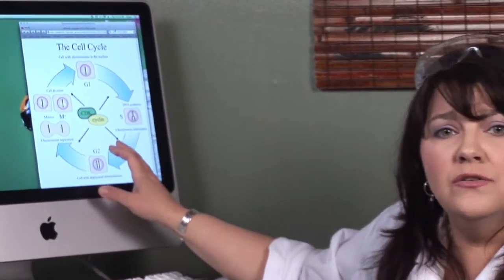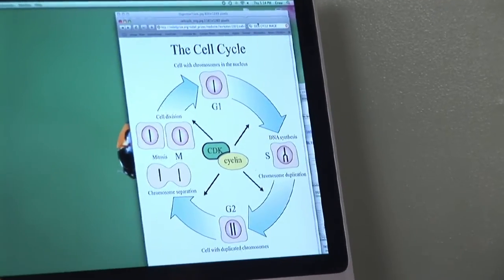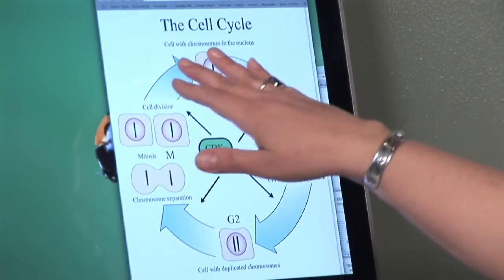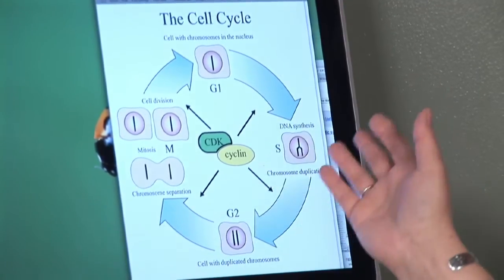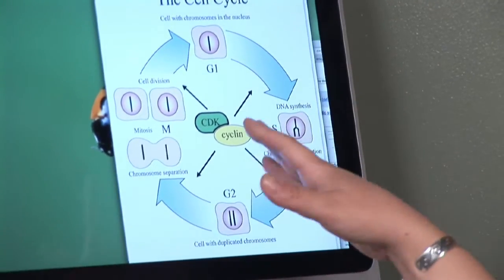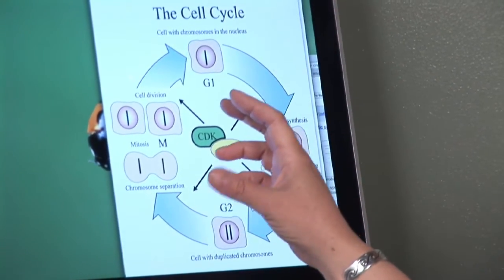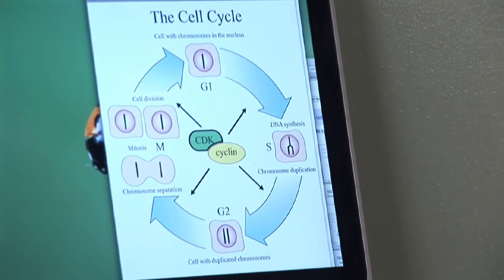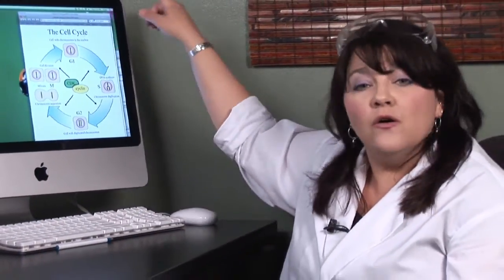Human Physiology : What Is the Cell Cycle?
The cell cycle is a series of events that cells go through to reproduce and create more cells. Learn about the stages of the cell cycle with information from a science teacher in this free video on physiology and the human body.